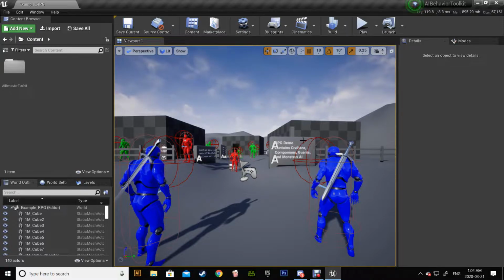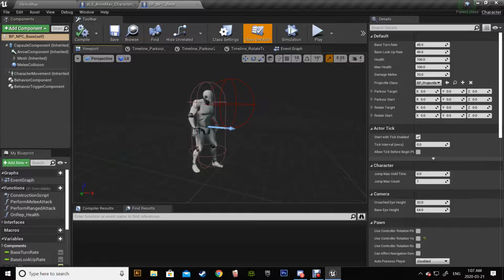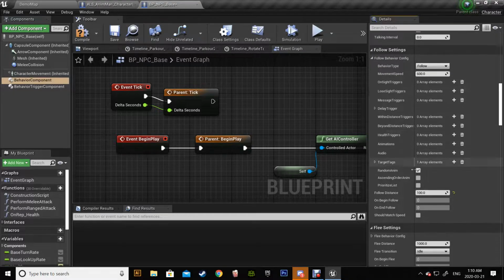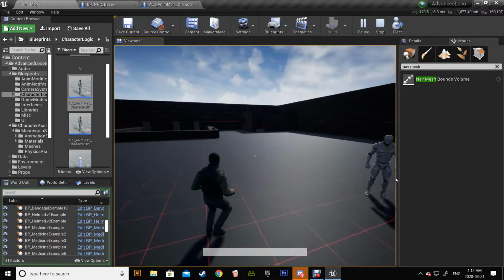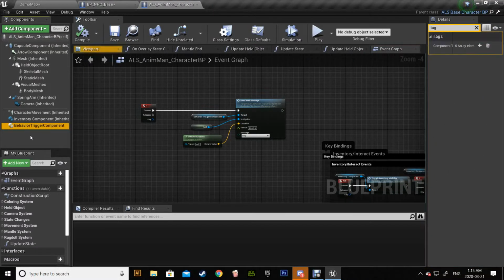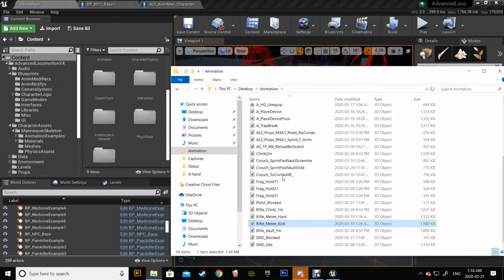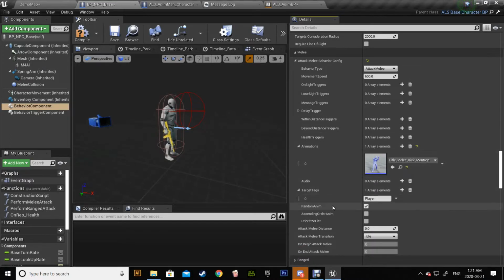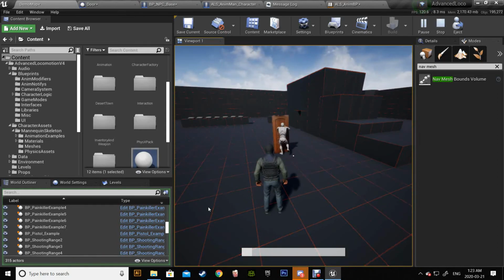ALS V4 - Breaching Door with AI CO OP (Part1)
In this tutorial we will learn how to add an AI with ALS V4 movement and also command the AI to breach a door for us. ________________________________________________________